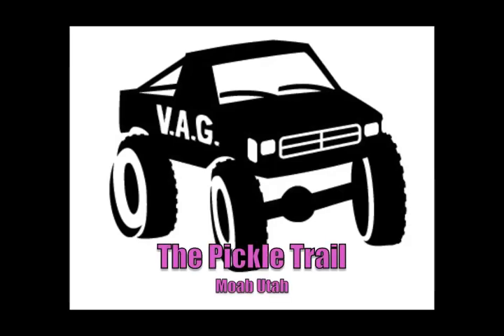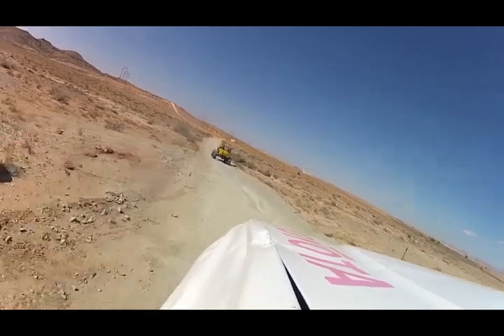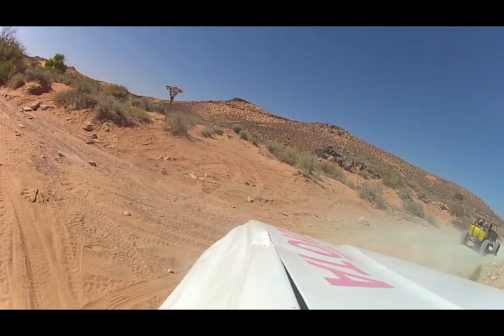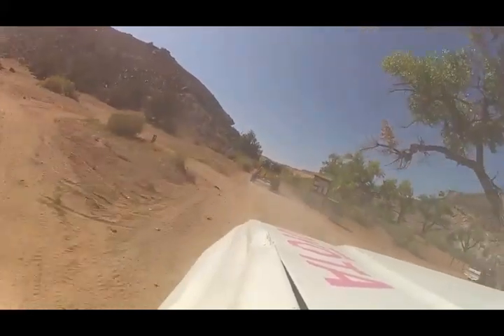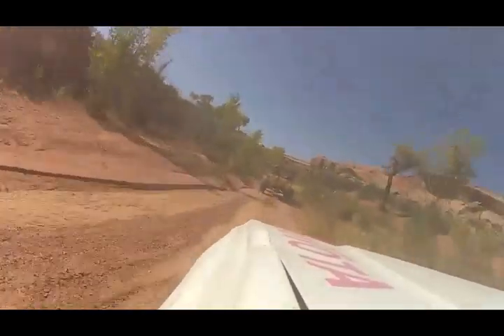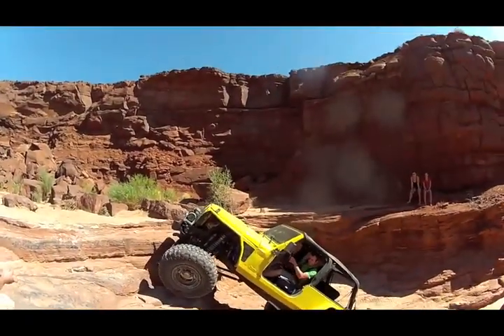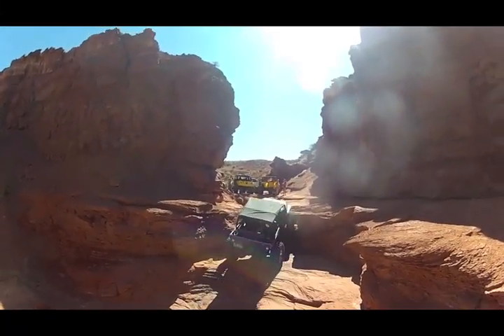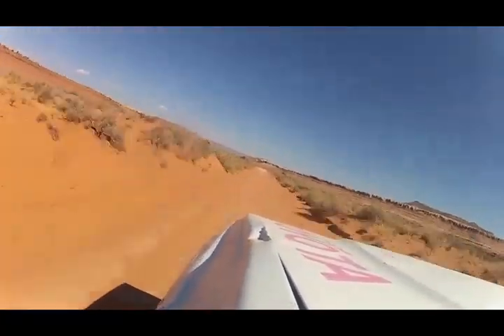Directions to The Pickle Trail Moab Utah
In this video I give you video directions to The Pickle Trail in Moab Utah.  It's a rock crawling 4x4 trail that is about a quarter mile long.